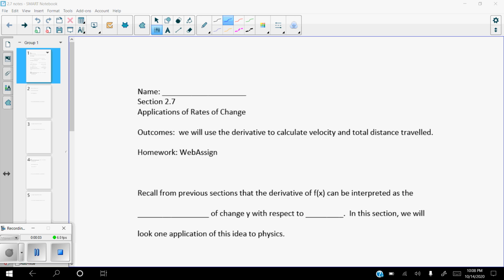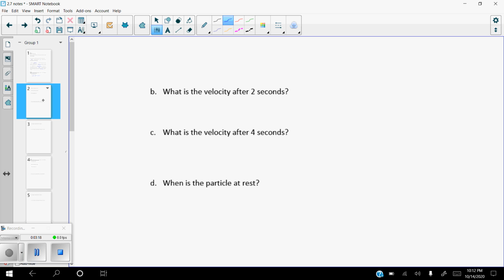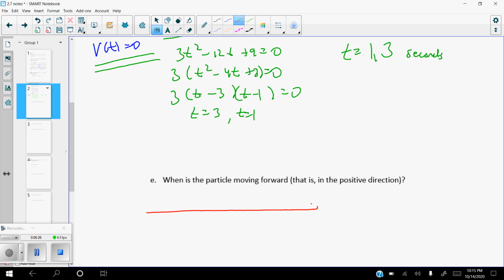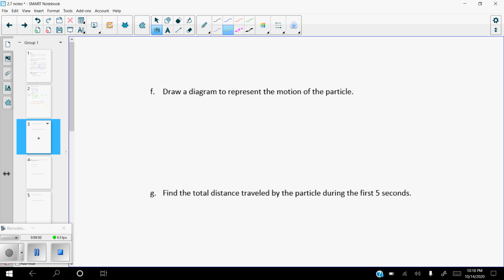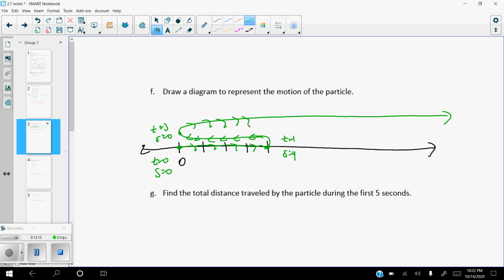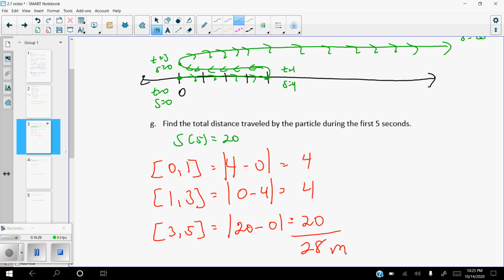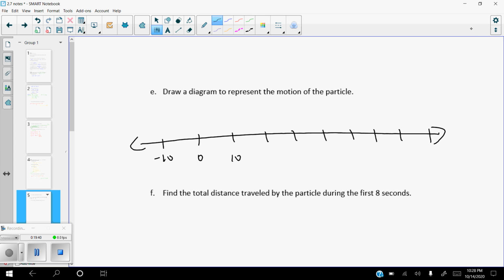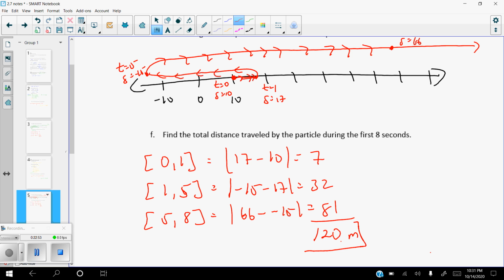2 7 Applications of Rates of Change